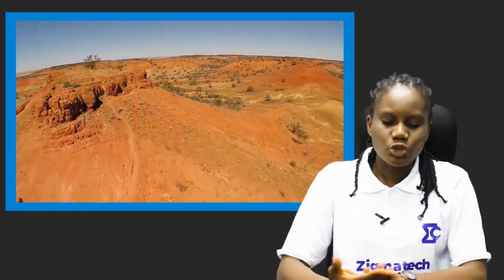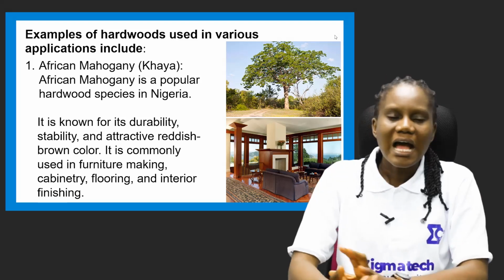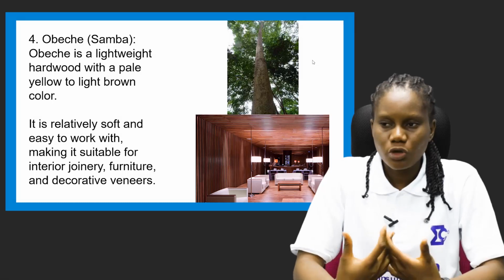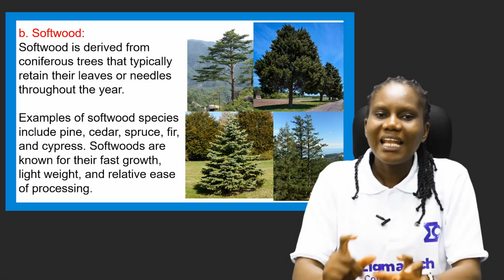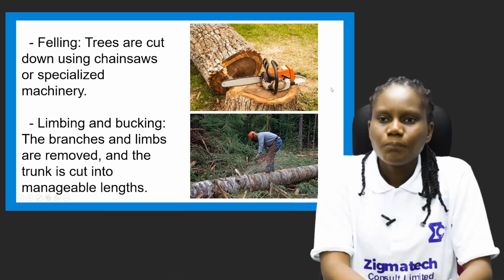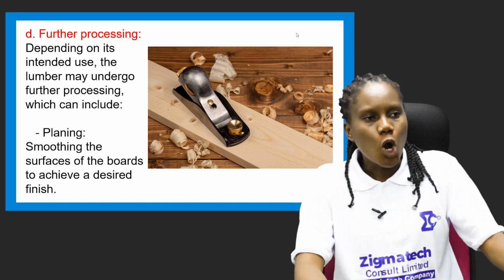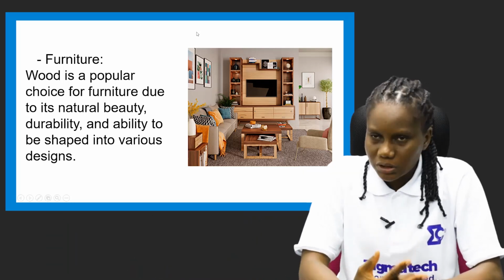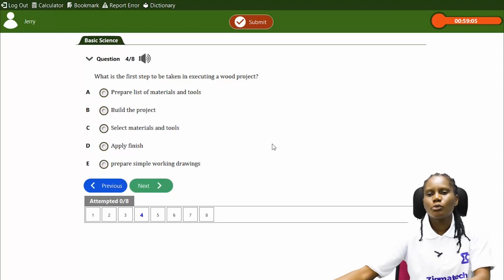WOOD PRODUCTION | WHAT HAPPENS WHEN WE NO LONGER HAVE TREES IN OUR ENVIRONMENT? BASIC SCIENCE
At the end of this lesson, you should be able to:
Identify wood
Mention the different types of wood
List the importance of wood